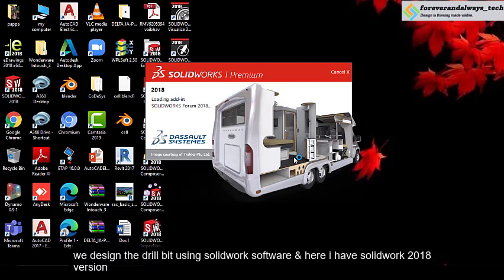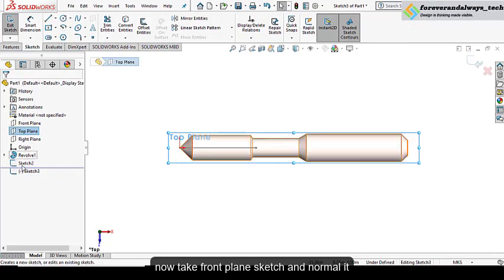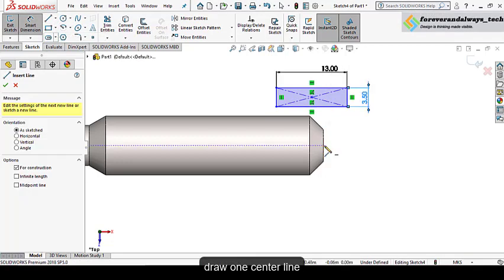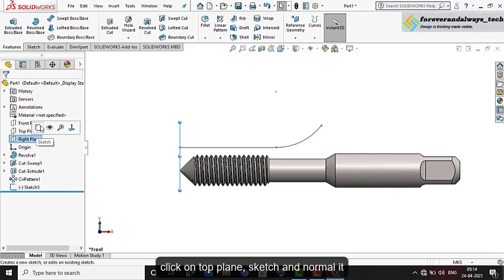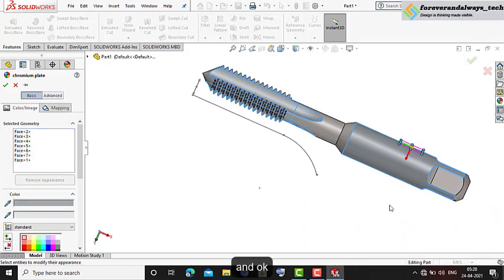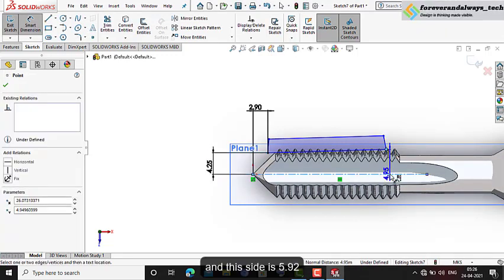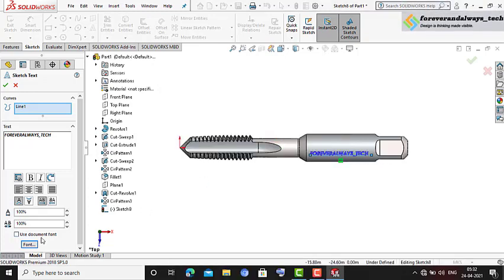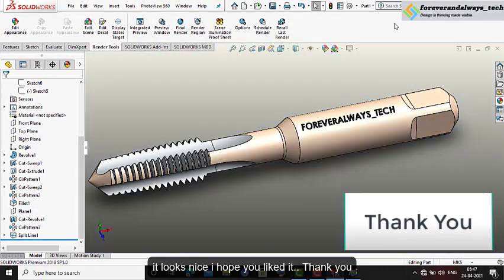Design of Tap Bit M10mmX1.5 in solidwork!!! Solidwork Tutorial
This video is about designing of tap bit M10mmX1.5 in solidwork!! also this video is help to understand how to use solidwork basic sketch and modelling tools...to get detail information watch this video.